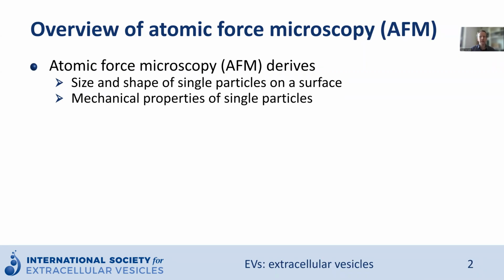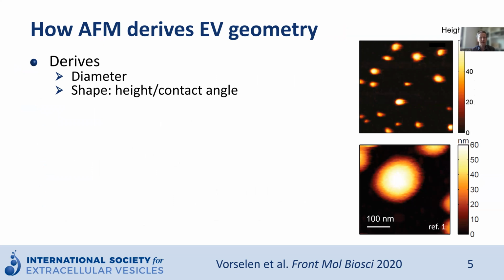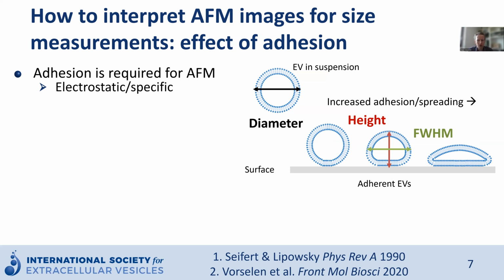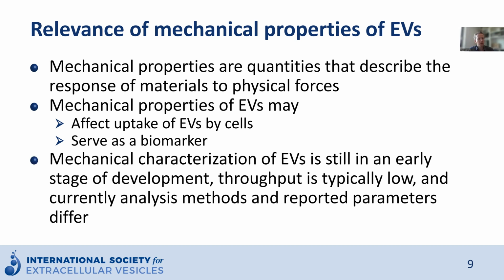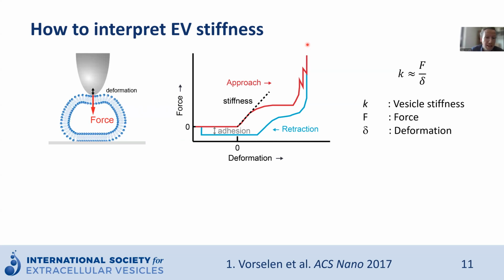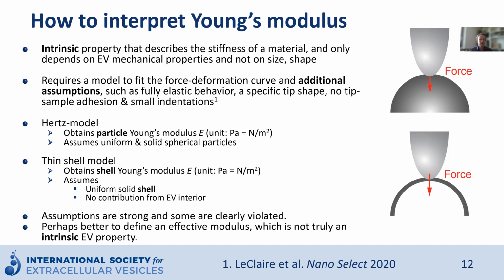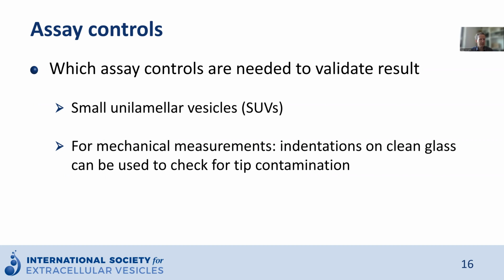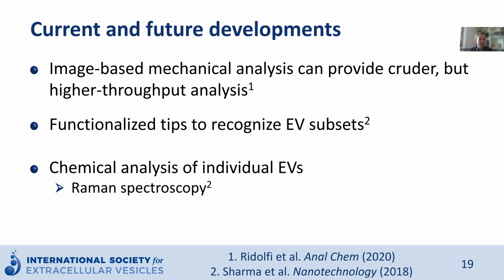Atomic force microscopy of extracellular vesicles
Lecture about atomic force microscopy (AFM) of extracellular vesicles (EVs) by Daan Vorselen as part of the third massive online open course (MOOC) of the International Society for Extracellular Vesicles (ISEV). The lecture covers the basic principles of atomic force microscopy, how to interpret the measured signals, practical information, do’s and don’ts as well as examples.